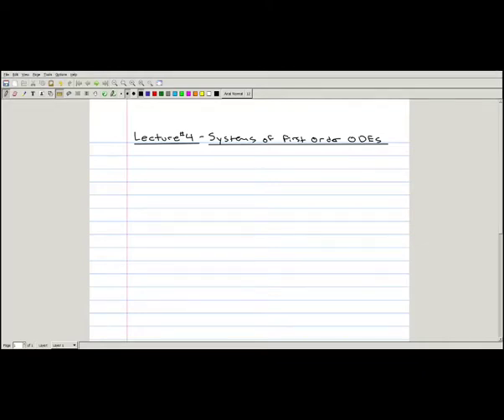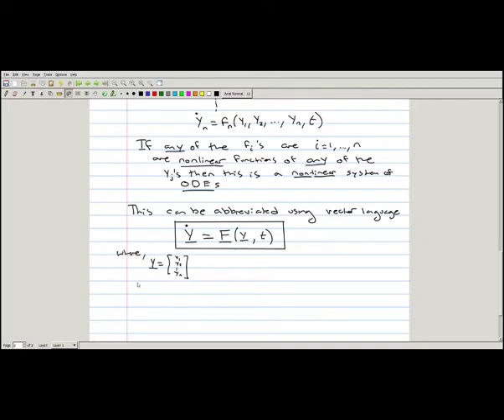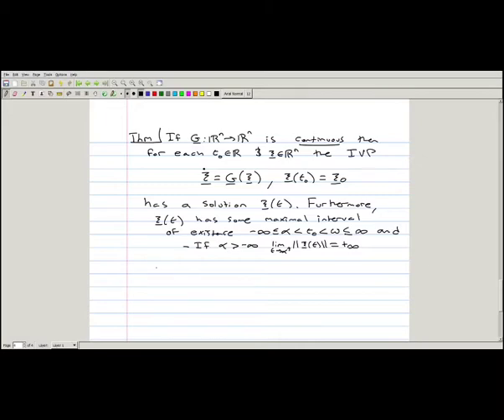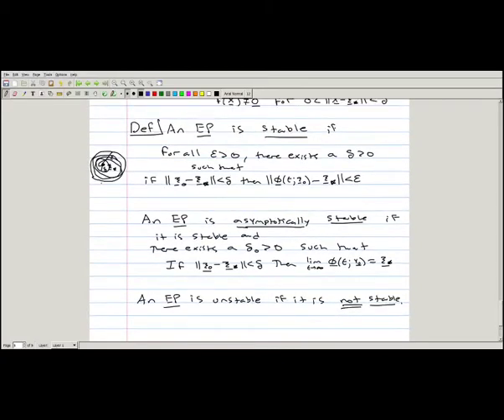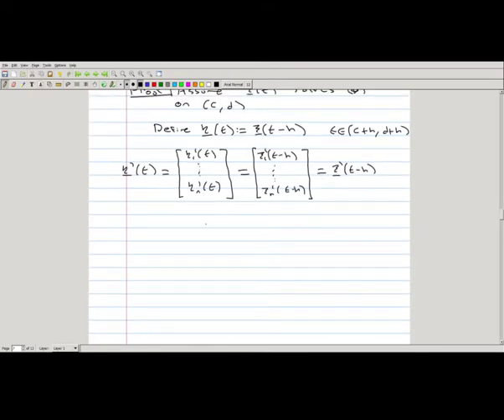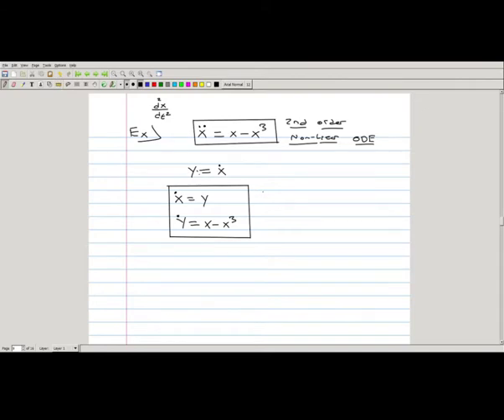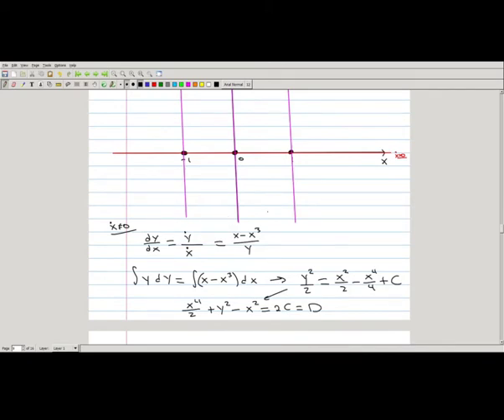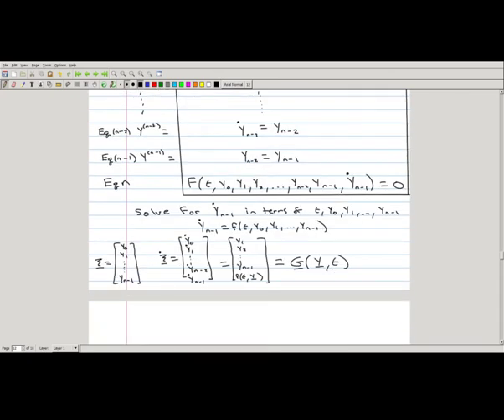Lecture4: Basic Theory of Systems of First Order ODEs - Extending 1D Theory